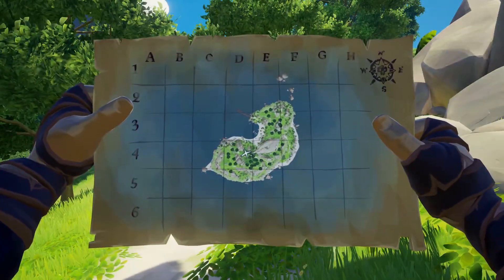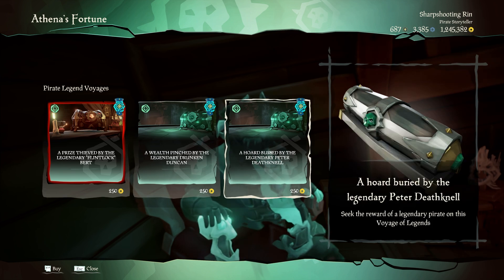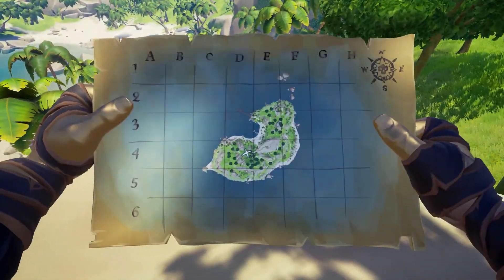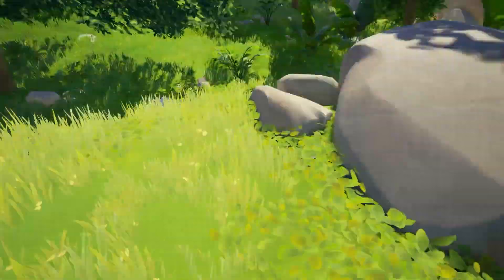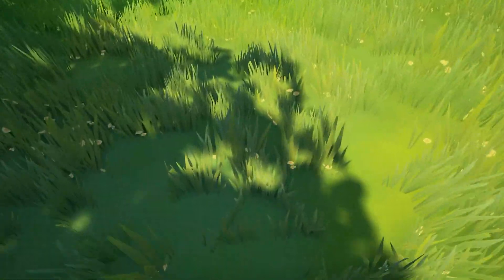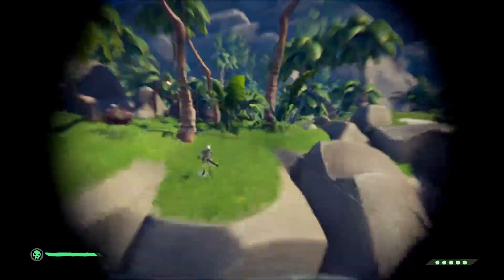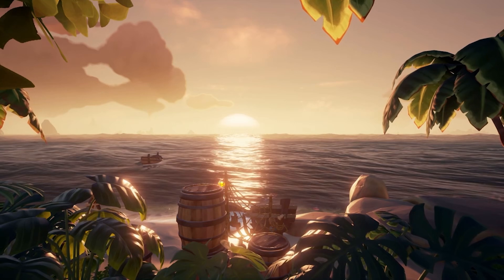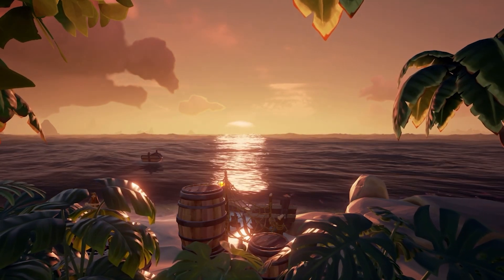Athena Missions VS Athena Runs [What's Best?]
What is the best way to max out Athena Ranks?

Outro Song
Song: If I’m Wrong
Artist: HOME